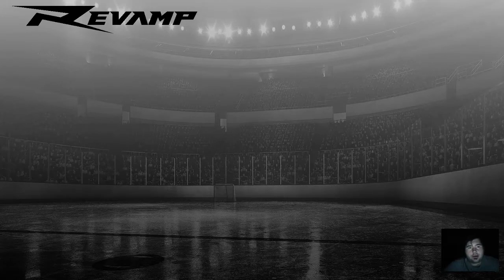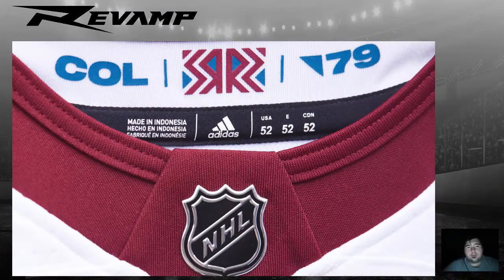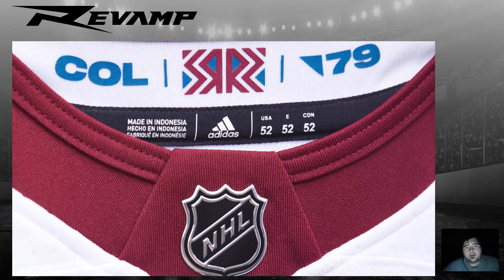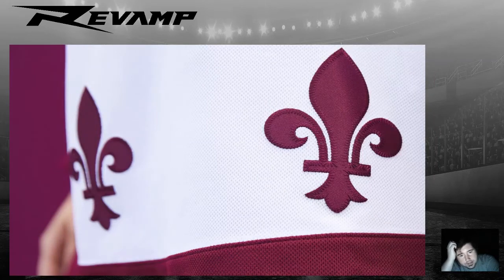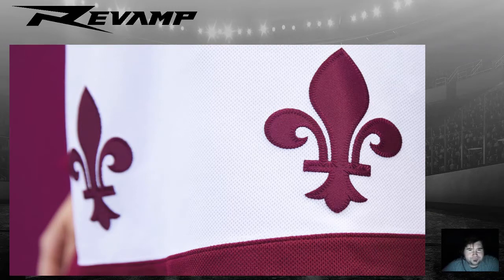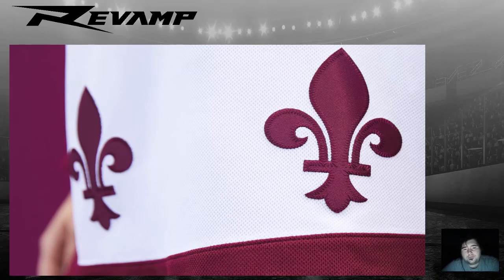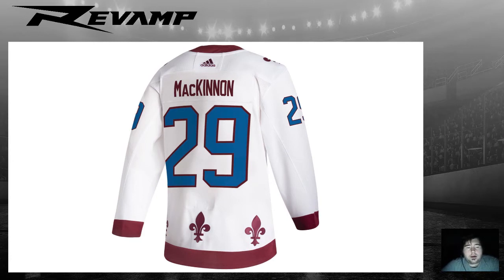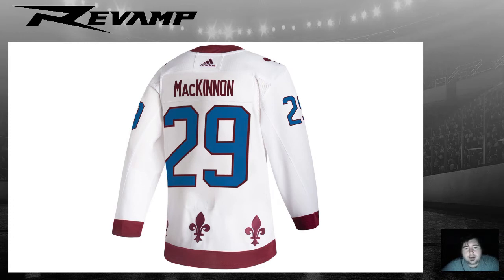Colorado Avalanche Reverse Retro Adidas NHL Jersey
Hello Hockey fans,

In this video I go over the Colorado Avalanche Adidas Reverse Retro NHL Hockey Jersey. The Colorado Avalanche are a team located in Denver, Colorado they have unveiled a classic 1979 version of the Quebec Nordiques and dates back to their 1979 away white jersey they unveiled and wore from the 1979 to 1980 season with a Colorado Avalanche color scheme.

ReVamp Hockey